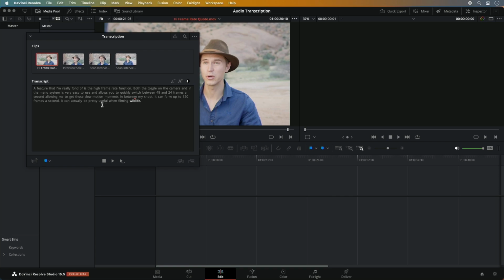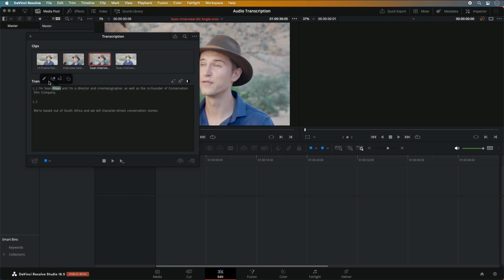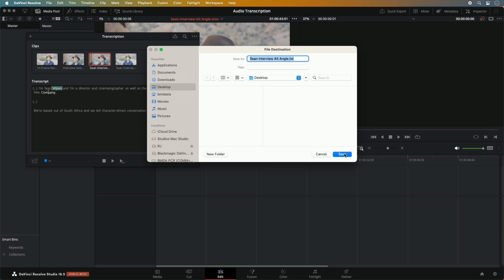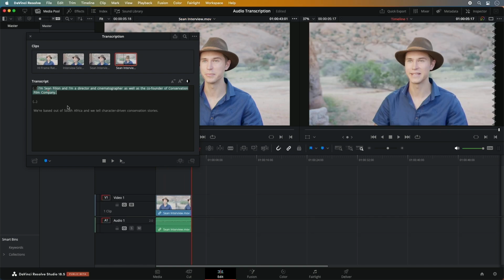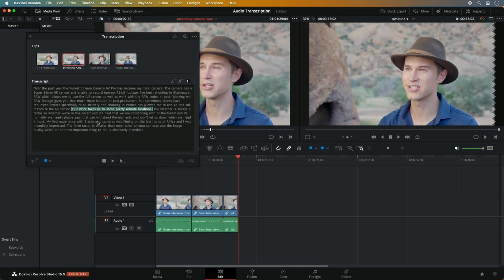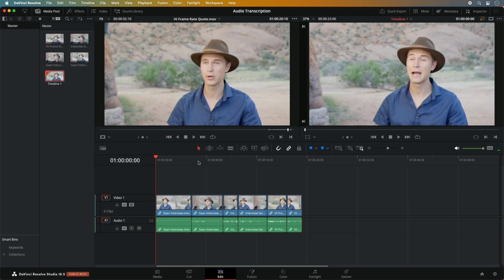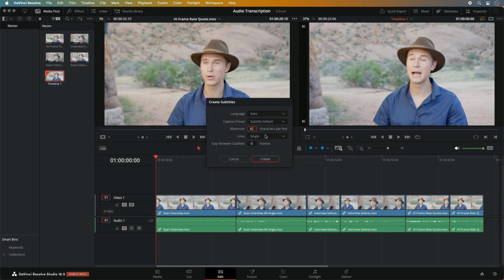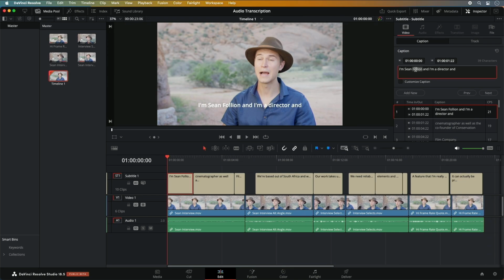Speech to Text Editing in DaVinci Resolve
Learn how to quickly generate captions for timelines with auto speech to text. You can also search for specific terms or jump to the section of a clip where a word appears and add that section to your timeline.